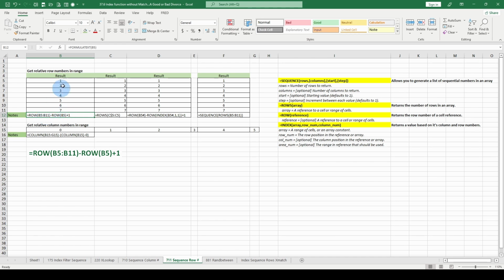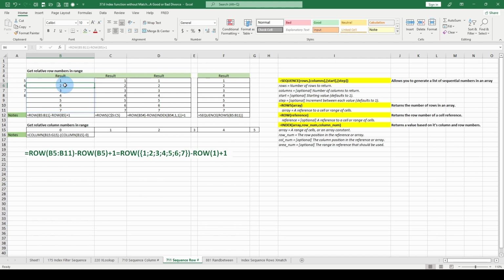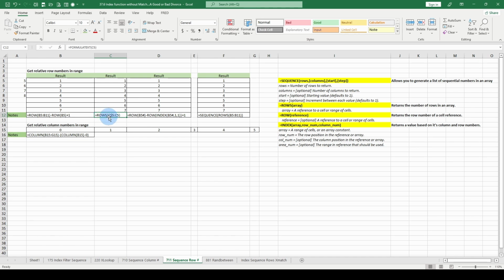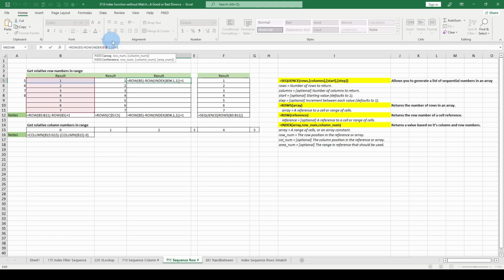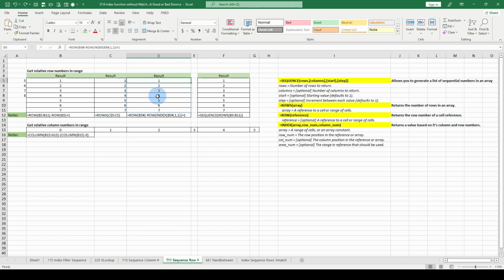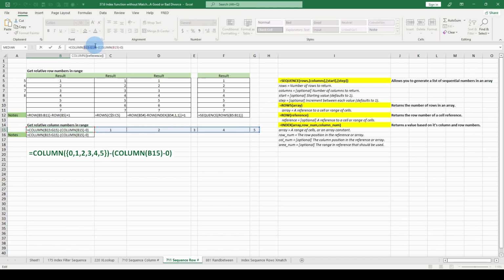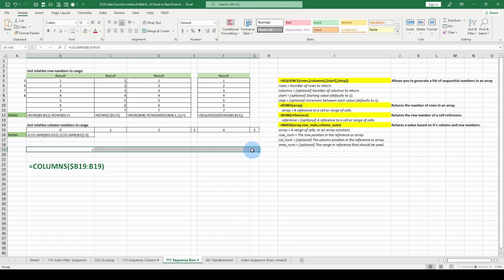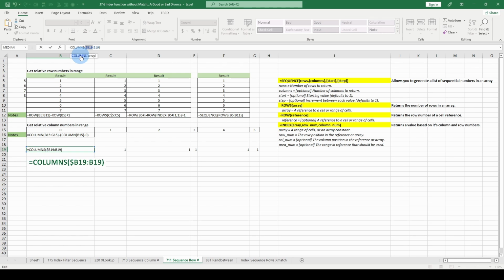The Easiest Way To Create Numbered Lists In Excel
Need to simplify how you work with rows and columns in Excel? Learn how to generate relative numbers using SEQUENCE and ROW functions to streamline your workflow.

This Excel video teaches you how to use the SEQUENCE function to simplify tasks involving rows and columns.

For instance, the formula =ROW(B5:B11)-ROW(B5)+1 generates a series of numbers from 1 to the number of rows in the range B5:B11.

Similarly, =ROW(B5#)-ROW(INDEX(B5#,1,1))+1 calculates the number of rows in the range B5#.

Additionally, =SEQUENCE(ROWS(B5:B11)) generates a sequence of numbers based on the rows in B5:B11.

Lastly, COLUMN(B15:G15)-(COLUMN(B15)-0) computes the relative column numbers within the range B15:G15.

These techniques are helpful for various tasks like indexing, sorting, and creating lists in Excel.